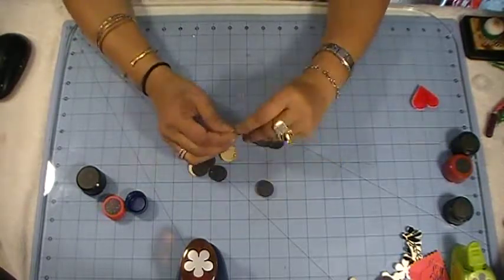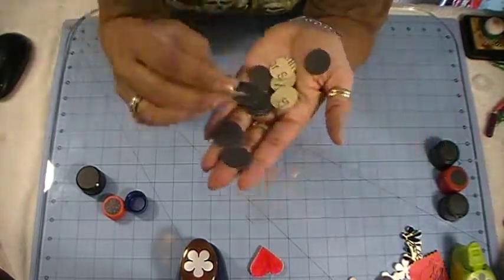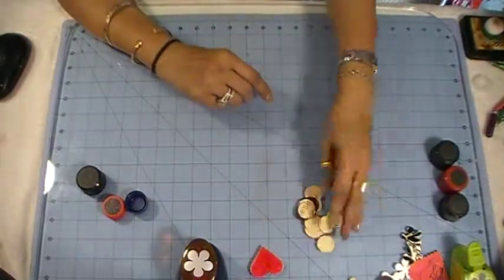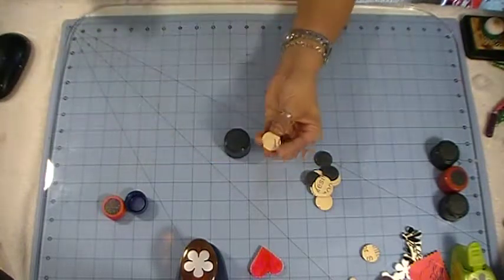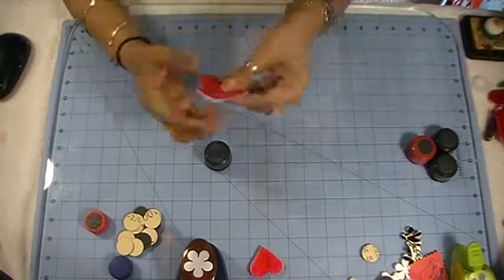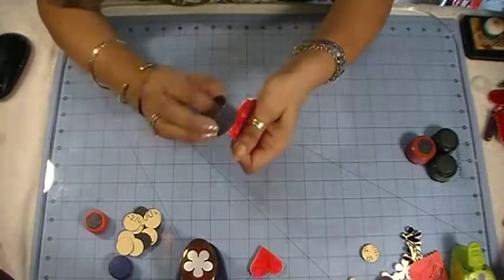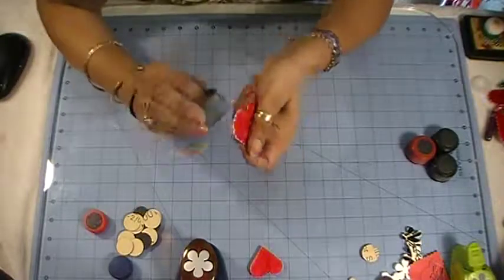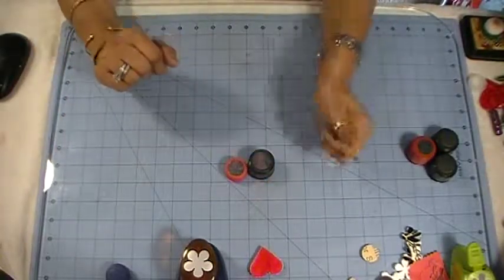DIY Bottle Cap Sanders